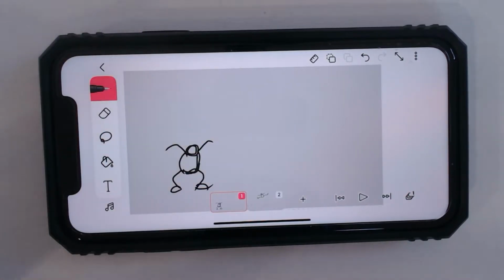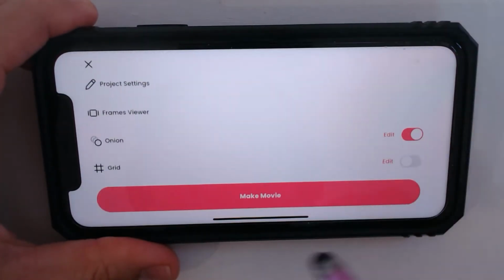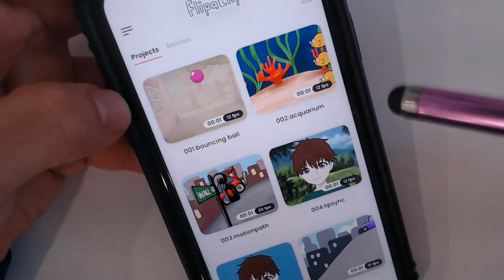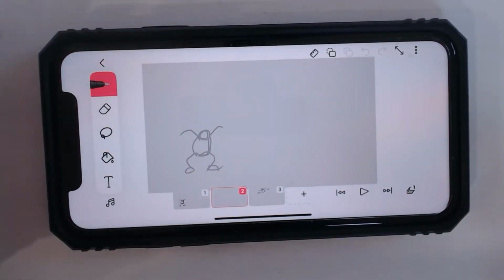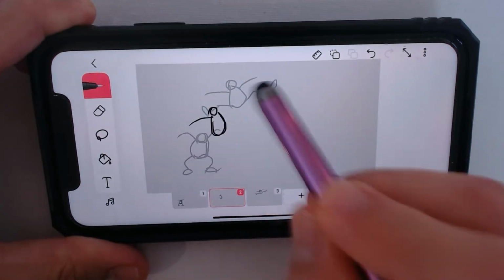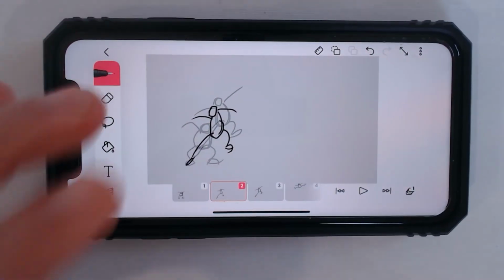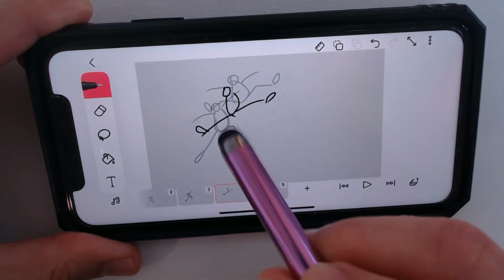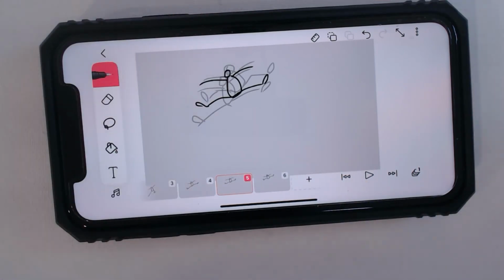FlipaClip - Your animation is not smooth. FIX IT!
If you are asking yourself why you can't get smooth animations, this tutorial will show you the light!
There are two different ways to do hand-drawn animation: "forward motion" and "in-between". "Forward motion" is, like the name says, when you draw one frame, then draw the next, then the next. You draw in a forward sequence.
"In between" is when you draw keyframes/poses and then draw frames between those keyframes. Using this technique is how you get verey smooth animations.
For this you need to set the "onion" to be able to see "frames before" and "frames after". Unfortunately, the free version of FlipaClip only allows the onion to show one frame before. In order to make things really smooth you need to see frames after as well. By unlocking the "customize onion settings" feature from the FlipaClip premium features, you will gain the power to make really smooth animations.